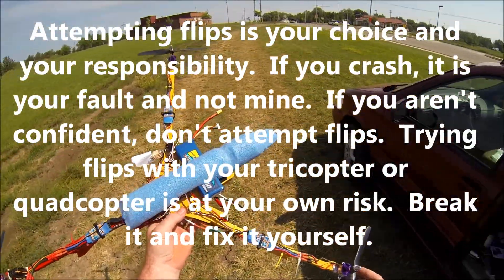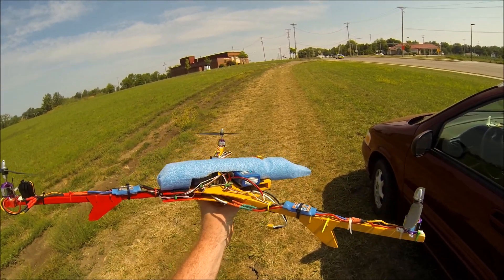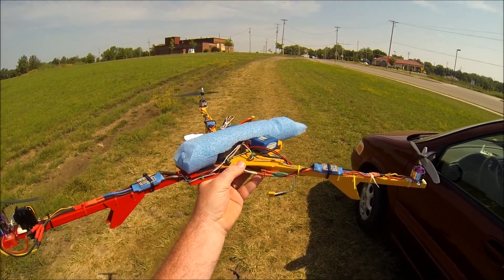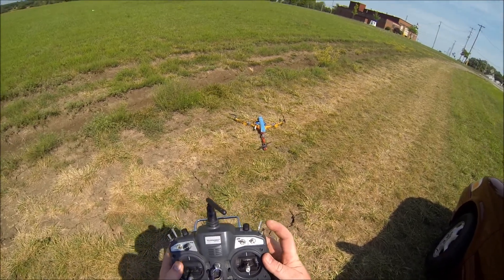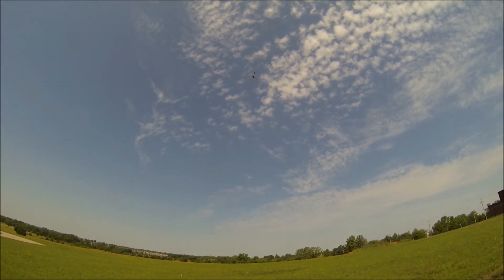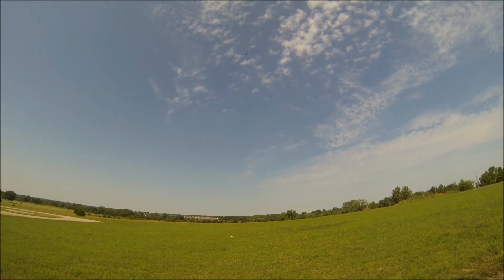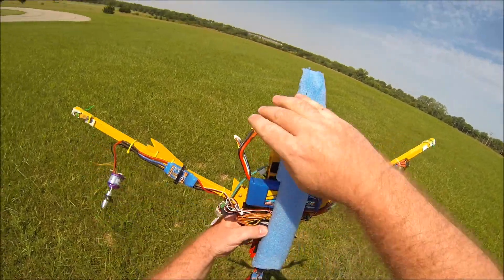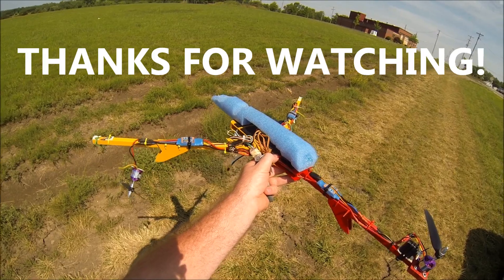How to do Flips with a Tricopter or Quadcopter! (CRASH AT THE END!)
In this video, I describe how to do flips using my Tricopter.  The steps are the same for a quadcopter.  These are very rudimentary steps focusing on beginners.  If these seem too basic for you, your skills are well versed and far exceed mine.  I didn't know how to even begin to do a flip other than to start out real high.

One other thing I didn't mention in the video, is you want your sensitivity turned up.  That can be accomplished in different ways so you'll have to figure it out for your own tricopter.  You will want the tricopter to pull around quickly to avoid losing too much altitude so you have time to catch it before it hits the ground.  If you aren't running very sensitive controls, start increasing them slowly so you can become more familiar with how your particular tricopter flies and responds to your thumb stick movements.

I'm telling you the tricopter looked a lot closer when I was recording this than it actually looks in the video.  Sorry about not being able to see it a lot.  I'll keep that in mind for future videos.

I'm glad I was recording when the tricopter crashed at the end.  With HallStudio's tricopter design (simplecopter.com), it takes impacts very well.  It would have been a total loss if I had not been recording!!

If you have any suggestion on ways for me to improve my flips & rolls, other than "not crashing", I'd love to hear them!  If you have any questions, leave them in the comments and I'll try to answer them.